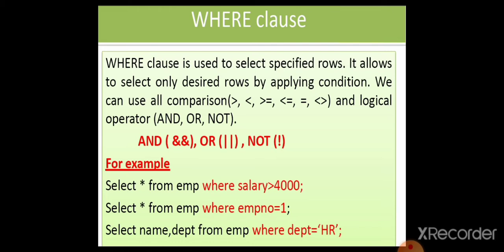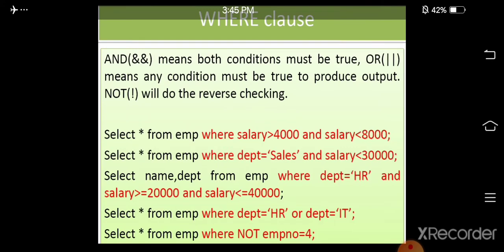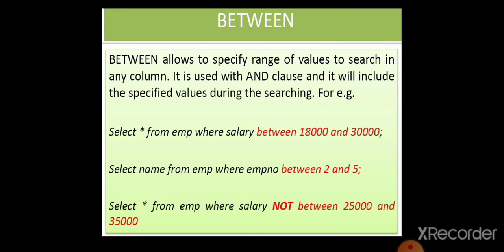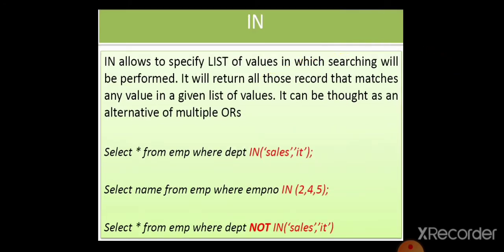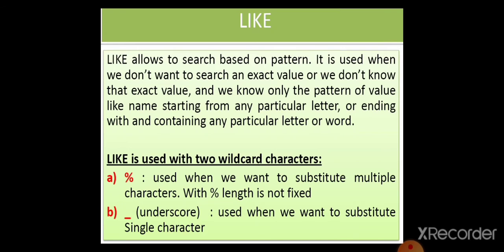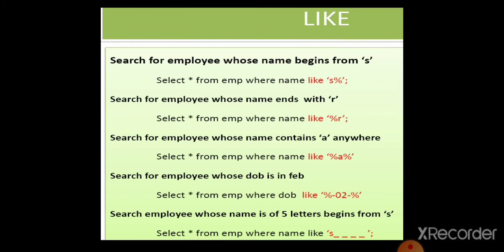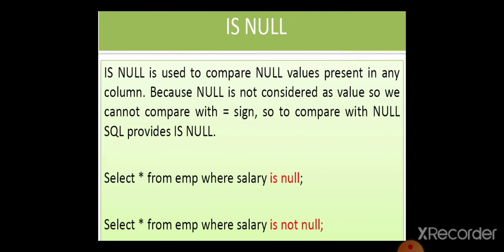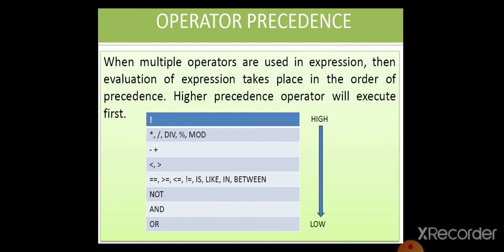12IP -MD4-July27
Where clause with SQL operators